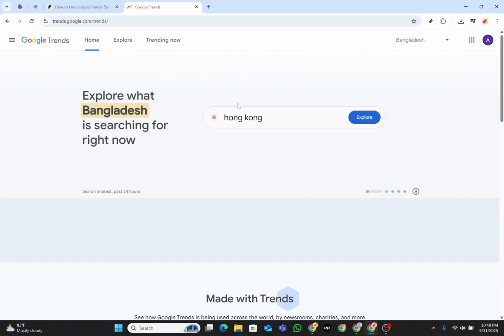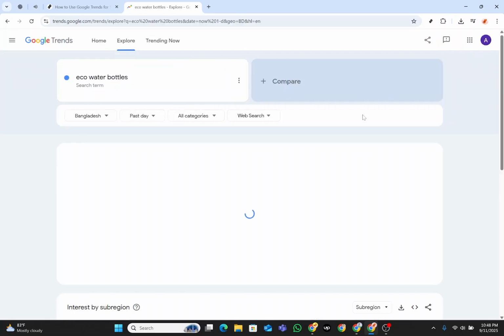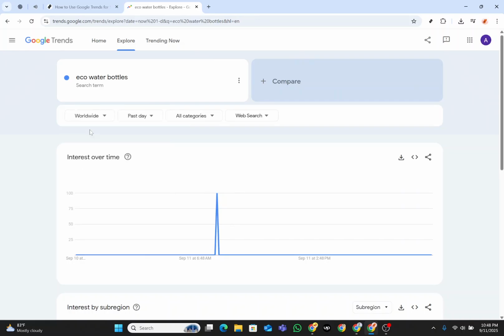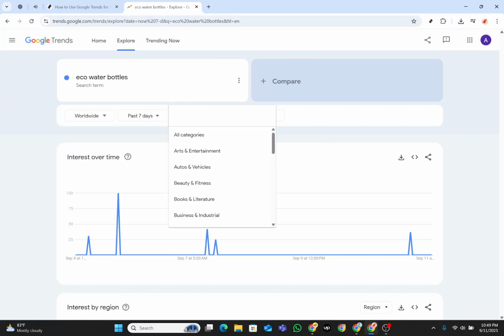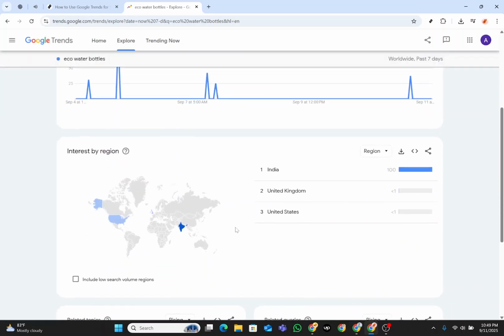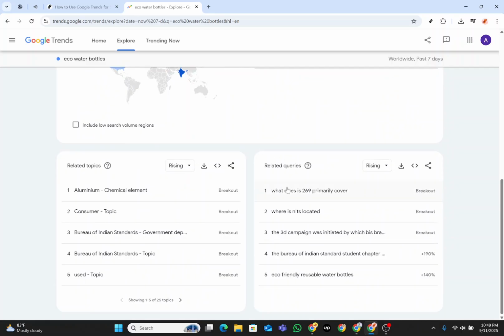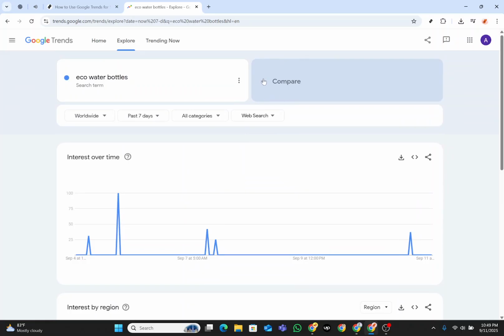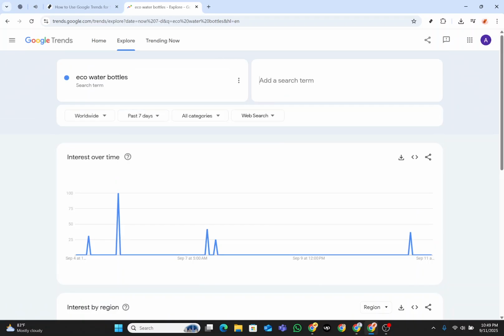How to Use Google Trends for Shopify Product Research Fast and Easy!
In today's video, I'm going to teach you how to use Google Trends for Shopify product research, fast and easy! To get started, you'll first need to head over to your browser and type in "Google Trends". Once you hit search, click on the first link that appears in the results. This will bring you to the main page of Google Trends, a powerful tool that allows you to explore trending searches and gain valuable insights for your business.

Once you’re on the Google Trends homepage, you’ll notice a search bar prominently displayed. Here, you should enter a broad product idea or category that you're interested in researching. For example, you might type in "wireless earbuds", "pet toys", or "eco water bottles". By keeping your search term broad, you'll gather a wealth of data that can help refine your product ideas.

After entering your keyword, hit 'Explore'. This will take you to a detailed dashboard filled with various trends and data points. To make the most out of your research, it's crucial to adjust the filters according to your needs. Start by setting the location filter to your target country or region. This ensures that the data reflects the market you’re interested in. Next, focus on setting the appropriate time range. If you’re interested in short-term campaigns, consider examining data from the past seven days. For planning current campaigns, the past 12 months might be more relevant. Meanwhile, the past five years can help in spotting long-term seasonal cycles.

You should also refine your search with categories. Selecting the right industry category ensures you're getting the most accurate data possible, tailored to your specific field. After setting these filters, you'll have a clearer view of the product's trend within your desired market and time frame.

Next, take a look at the interest over time graph. This chart is eye-opening; it helps you spot whether interest in your product idea is steady, growing, or declining. A steady or increasing trend line suggests a viable product idea. On the other hand, if the trend is declining, it might indicate a risky or saturated market. Be particularly mindful of spotting any spikes that occur during specific months, as these indicate seasonal products, allowing you to plan your marketing efforts accordingly.

Scroll further down to discover related topics and queries. This section can highlight breakout queries which indicate fast-growing demand, presenting early opportunities. Consistently high queries, meanwhile, suggest stable, long-term products you could consider focusing on.

Finally, take advantage of the ‘+ Compare’ feature to test multiple product ideas against each other. By comparing, for instance, "smart home lights" versus "smart plugs," you can quickly determine which product has higher or growing interest. Choose the product with the better trend to increase your chances of success.

And that’s it! With these steps, you can efficiently use Google Trends to conduct Shopify product research, helping you make data-driven decisions quickly and easily. We hope you found this tutorial useful.